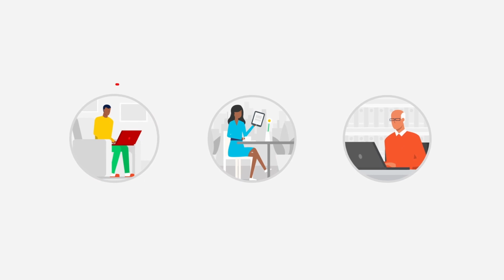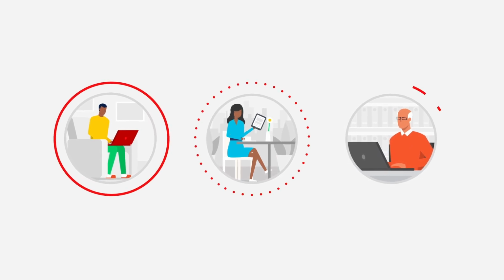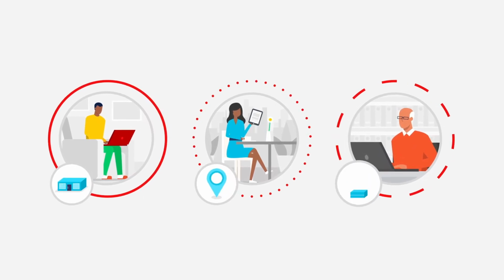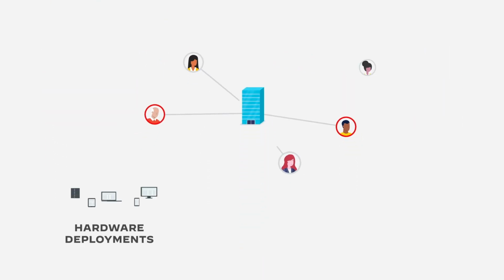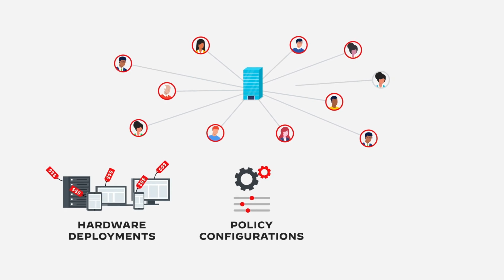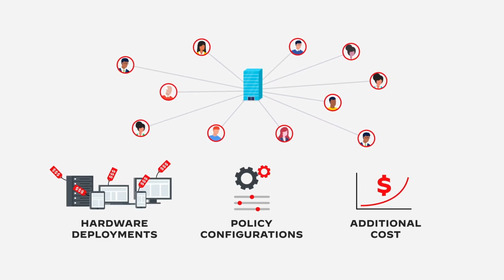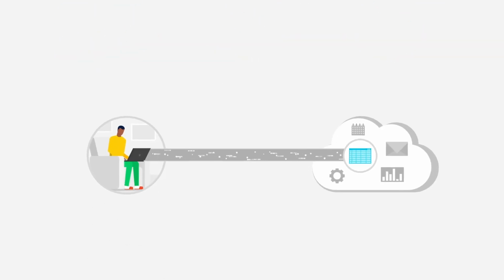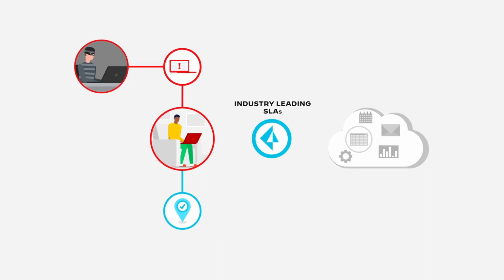Secure Remote Workforces with Zero Trust Network Access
Learn how a Zero Trust Network Access (ZTNA) solution can help protect your remote workforces. By applying least-privilege access to the applications and services that users really need, Prisma Access's built in ZTNA capabilities provides a unified policy management and continuous threat inspection, monitoring users even after they connect to an app or service.

**LEARN MORE**
ZK Research: Hybrid Work Drives the Need for ZTNA 2.0

3 Common ZTNA Deployment Hurdles and How to Overcome Them: (4 min. read)

What is a Zero Trust Architecture? (4 min. read)

What is Zero Trust Network Access (ZTNA) 2.0? (5 min. read)